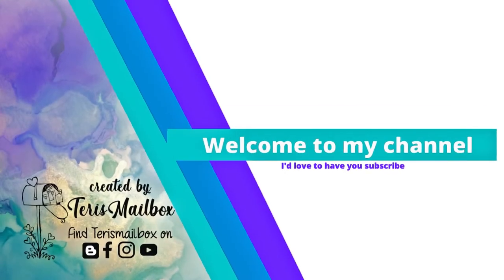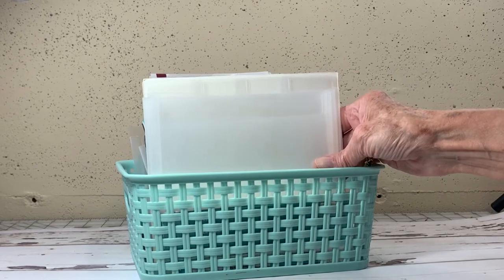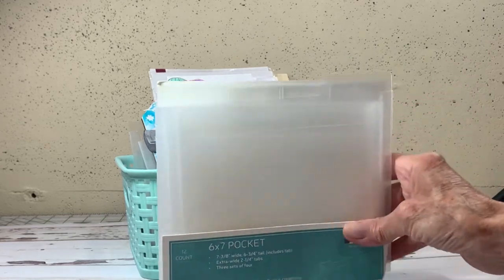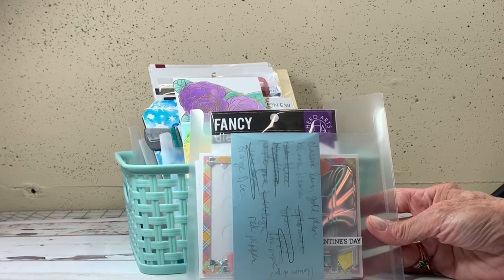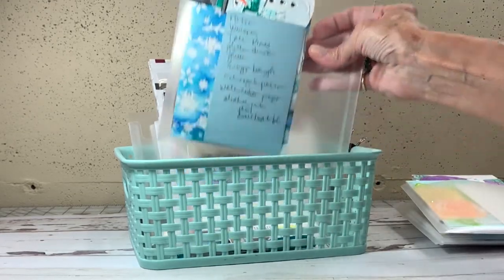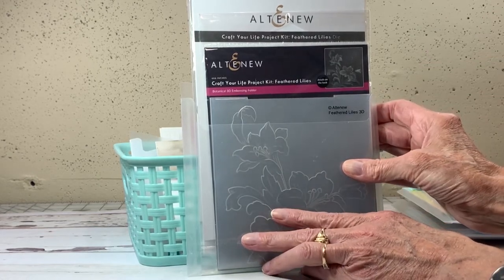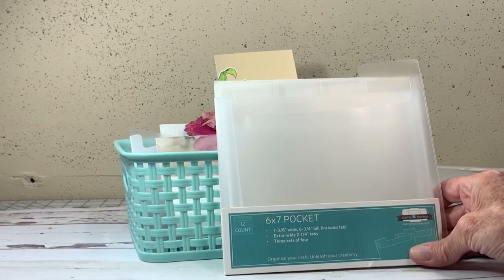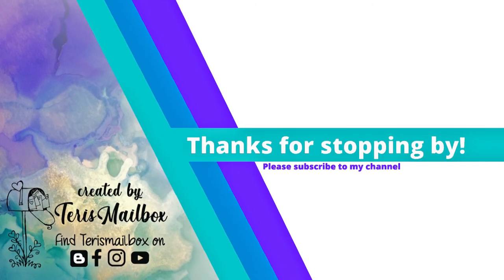Storage Pockets for Post Organization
Hello friends. I am sharing a video describing the system I have come up with to keep myself organized when it comes to scheduling both design team and other posts as well.
Stamp N Storage has the perfect size pockets to hold your projects, stamps and dies along with notes you may need to create your posts. I use one pocket per project and organize them in a plastic bin.

Thanks so much for stopping by today! Be well. Be creative!